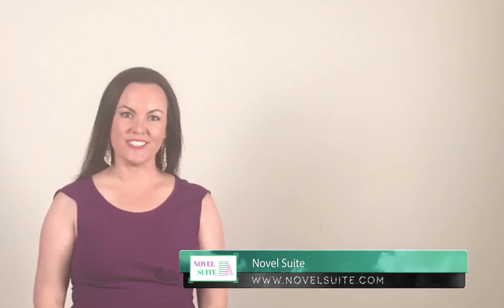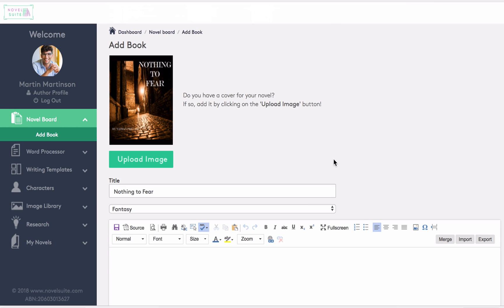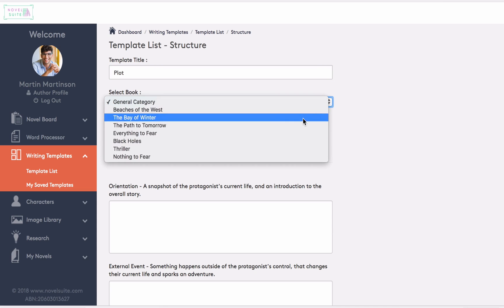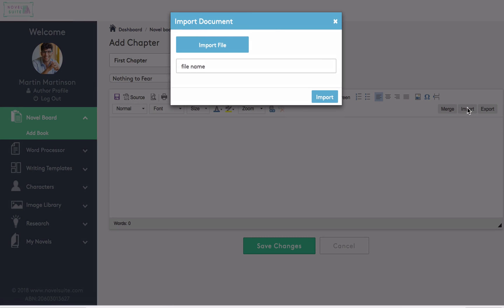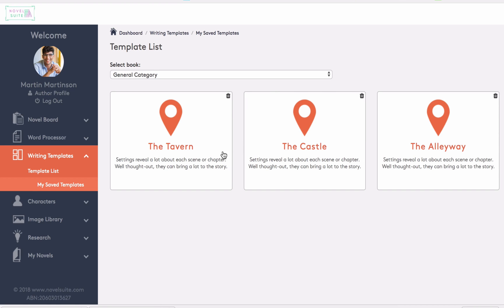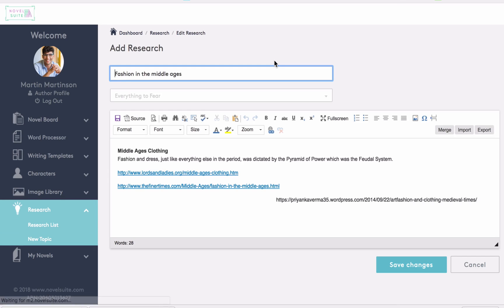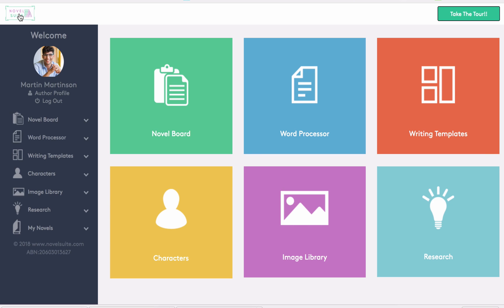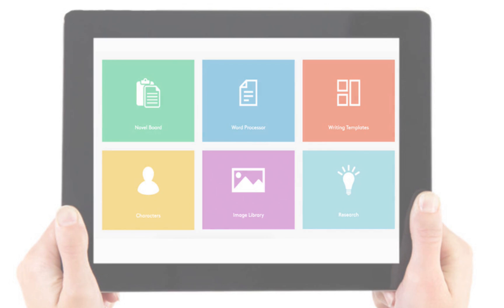Novel Writing Software Demonstration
This is a full demonstration of Novel Suite's book writing software.

In the meantime, happy writing!